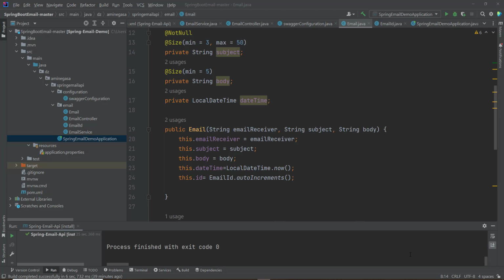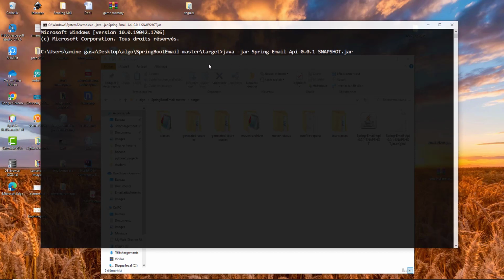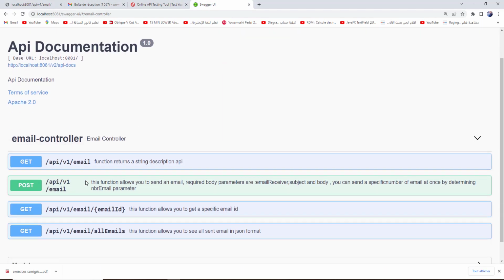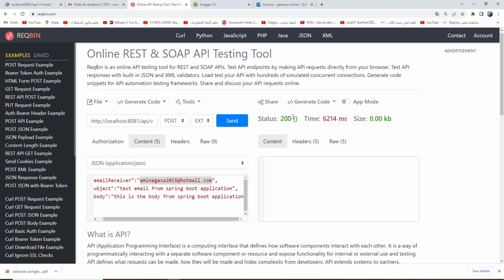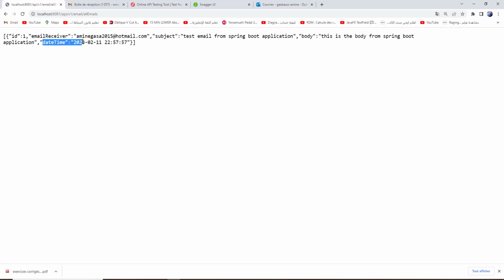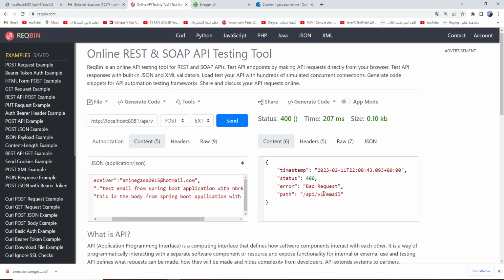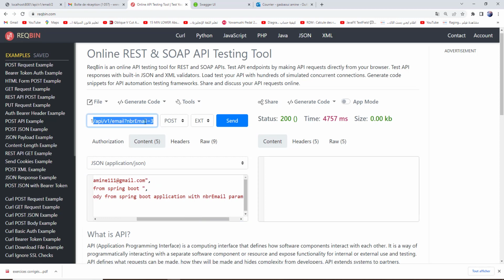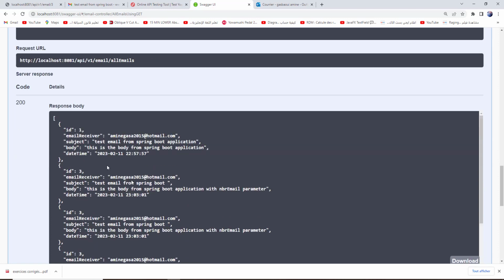Email Spring Boot Java Using REST API and Swagger Documentation (Demenstration part 1)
in this presentation , i am going to share with you a spring boot project which allows you to send an email using REST API , i also document this API with Swagger tool.
i divide the presentation in 3 part :
- the first one i show you the result project
- the second one which will be in the next video we will try to focus in the backend
- the last part we will try to build the frontend which exploit this API

body POST REQUEST:

"subject":"test spring",
 "body":"this is the body"

time codes:
0:00 - brief presentation about the project.
0:49 - running the project from the command line.
1:24 - visiting swagger documention api .
2:19 - testing POST request for sending emil .
4:08 - testing GET request to fetch all emails from the list .
4:58 - using the project as tool for mail bombing.
7:18 - get a specific email by its id .